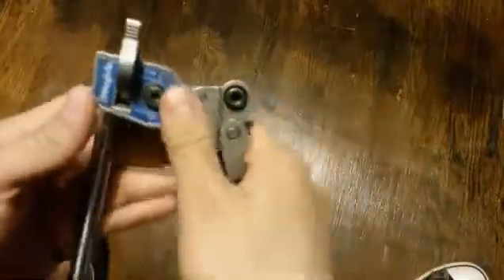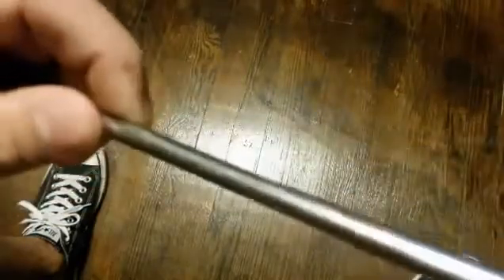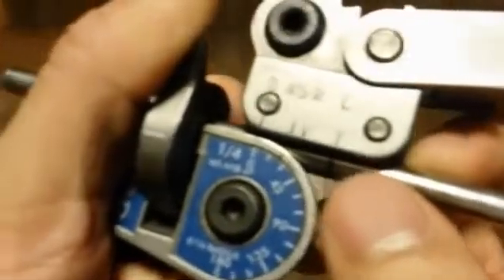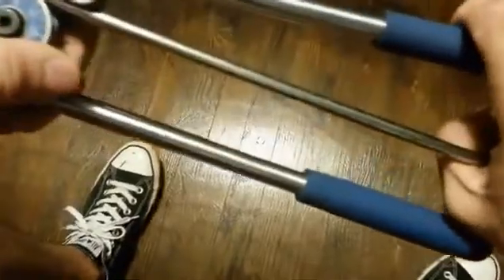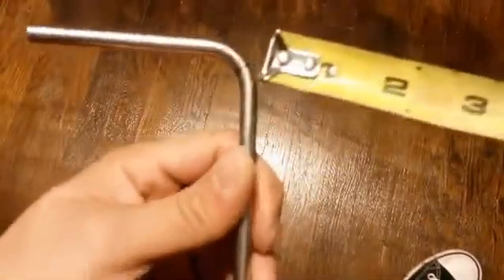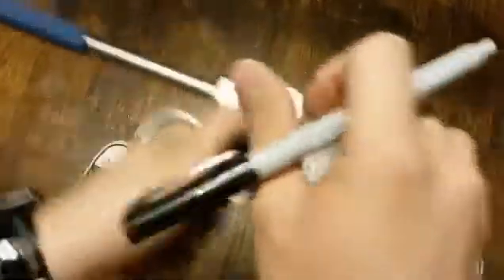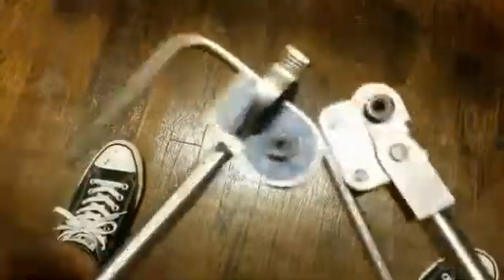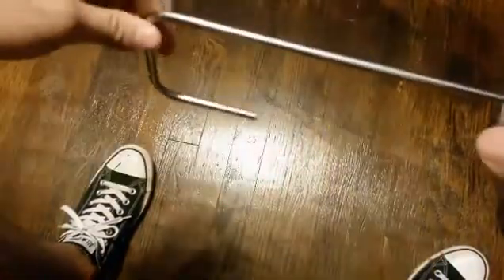Hướng dẫn cách uốn ống inox bằng dụng cụ cầm tay 1 góc 90 độ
Hướng dẫn cách uốn ống đồng bằng dụng cụ cầm tay

Công ty TNHH VAF Việt Nam

Chuyên cung cấp thiết bị sử dụng trong công nghiệp

Giới thiệu dụng cụ uốn ống bằng tay Swagelok

Dụng cụ uốn ống bằng tay Swagelok hay còn gọi là hand tube bender là loại uốn ống cao cấp dung để uốn các loại ống tubing dùng với fitting của Swagelok

Dễ sử dụng, rút ngắn thời gian và công sức

Không làm móp ống hoặc sức mẻ ống

Cơ cấu con lăn giúp giảm lực uốn và không làm hư ống

Uốn được góc 1-180 độ

Có cả hai hệ inch và mm

Có thể uống được ống đồng, ống inox, tubing SS316…